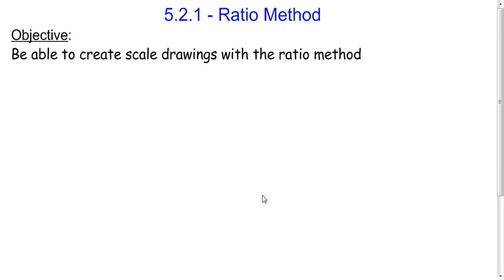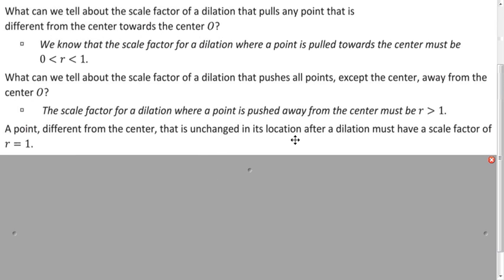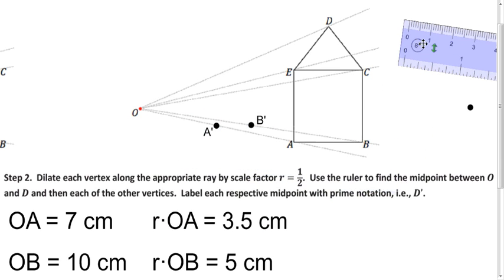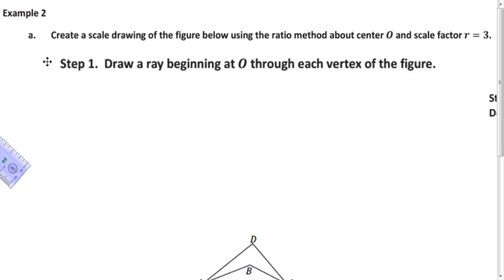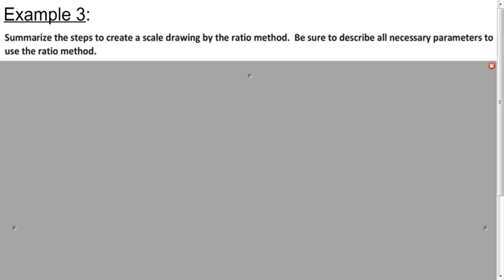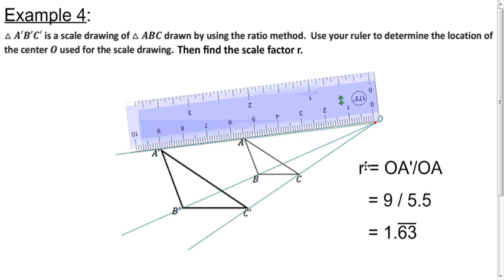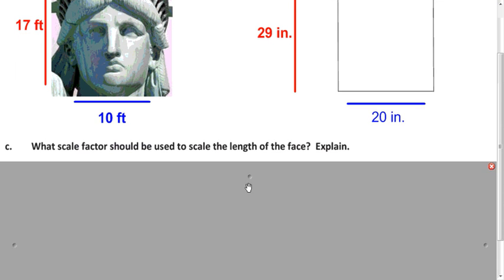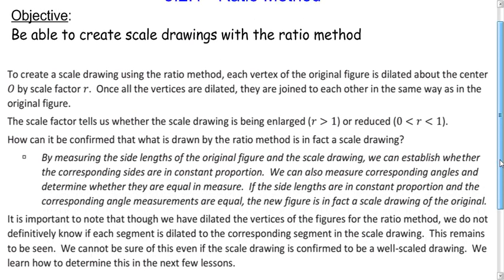5.2.1 - Ratio Method